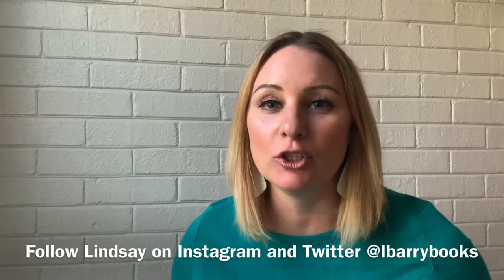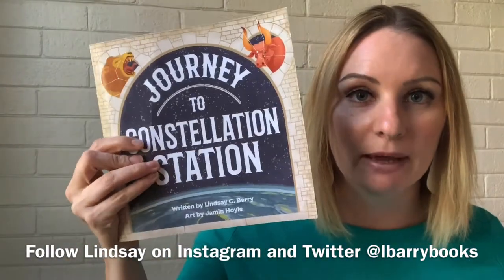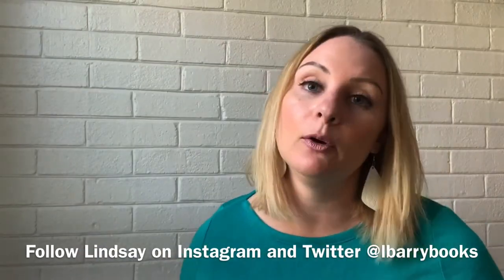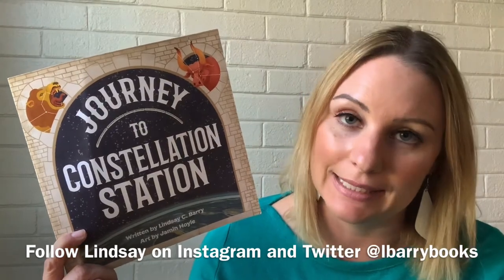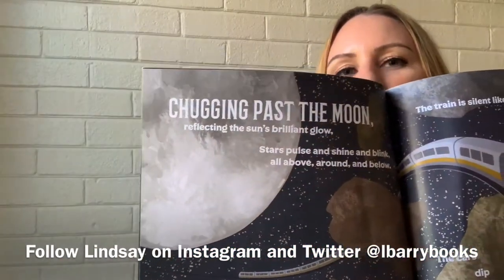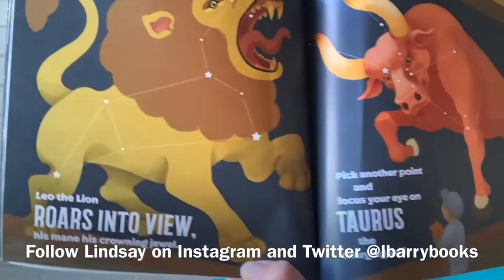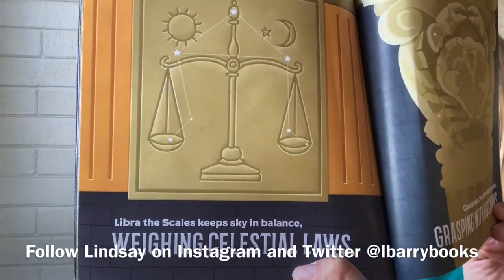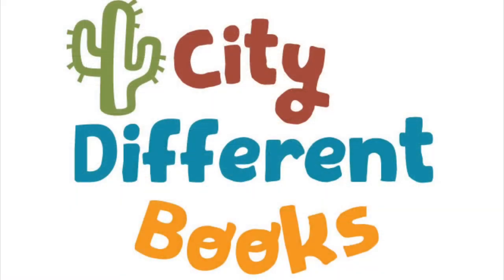Journey to Constellation Station Story Time!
Author Lindsay C. Barry reads her picture book Journey to Constellation Station, and shares the writing process and how she came up with the idea!